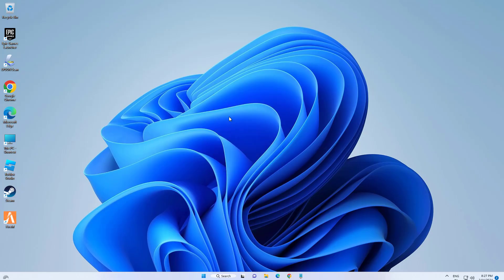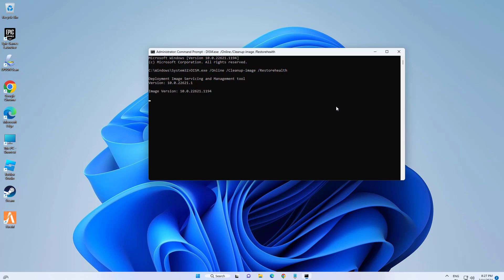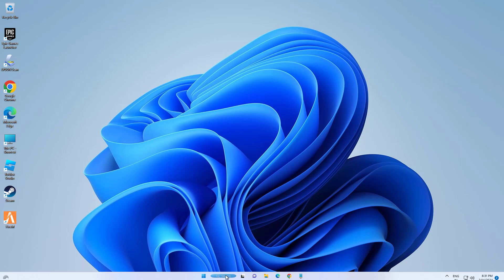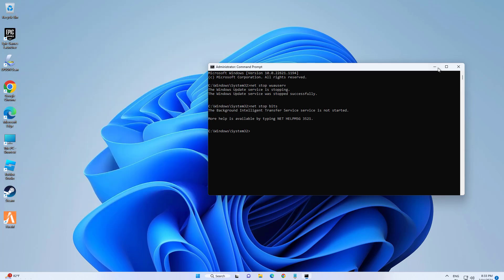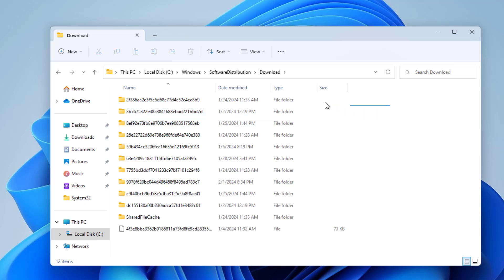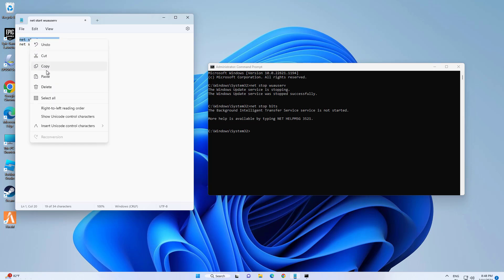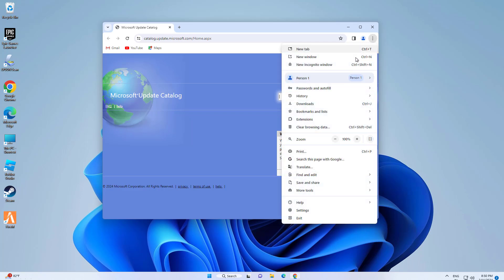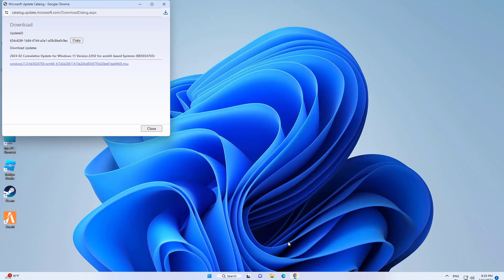(FIXED) Update error code KB5034765 - Failed to install in Windows 11 | 2024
CMD COMMAND :
DISM.exe /Online /Cleanup-image /Restorehealth
sfc /scannow